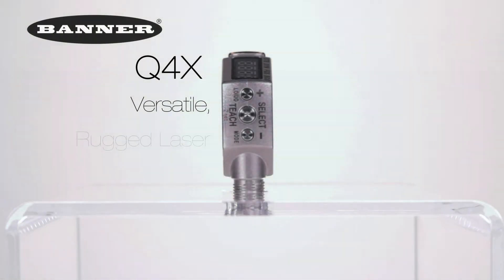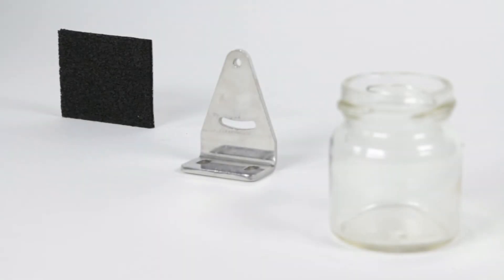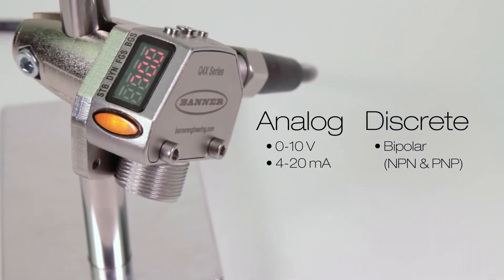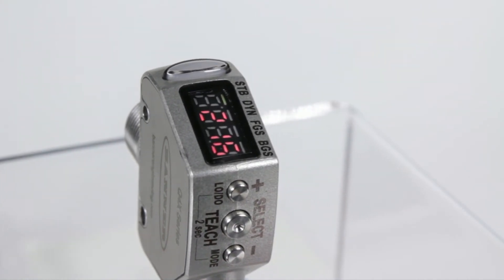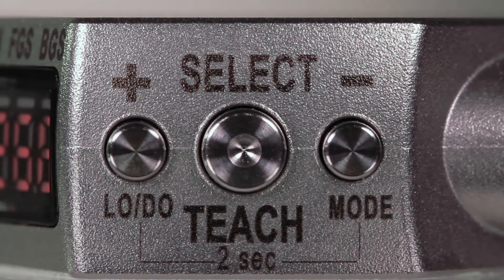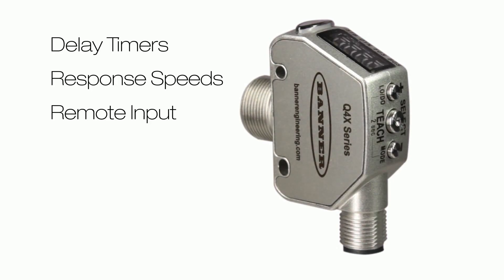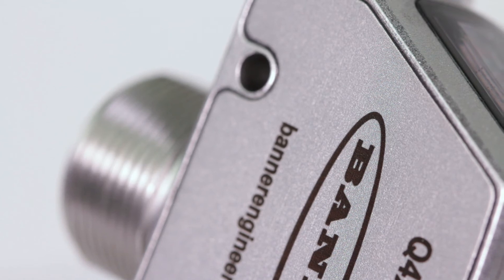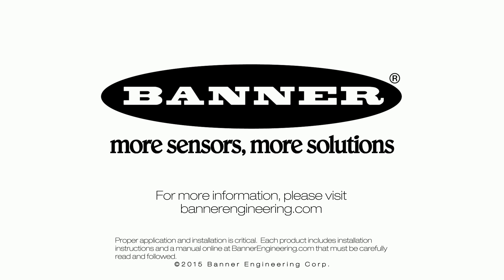Banner Q4X Versatile, Rugged Laser Distance Sensor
With best-in-class excess gain, bipolar PNP and NPN outputs, a reliable 25 to 300 mm detection range and superior ambient light immunity, the Q4X can solve even the most challenging distance-based, part-detection applications. The Q4X's versatility makes it perfect for food & beverage, automotive, pharmaceutical and many other applications.